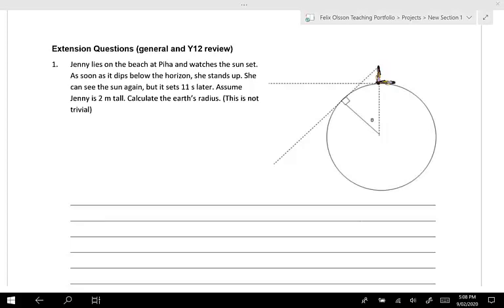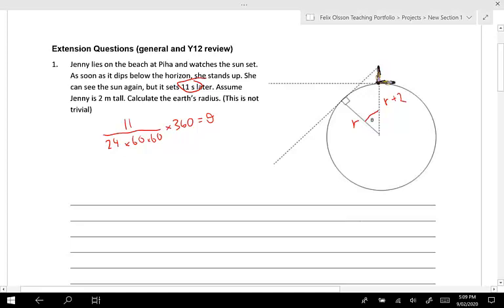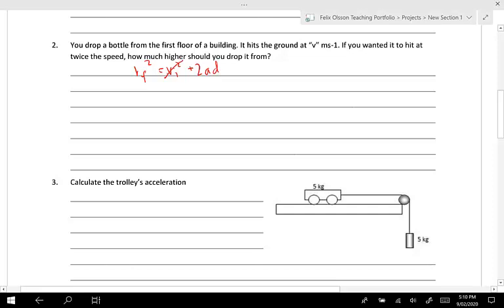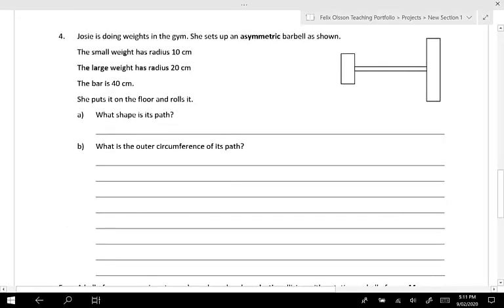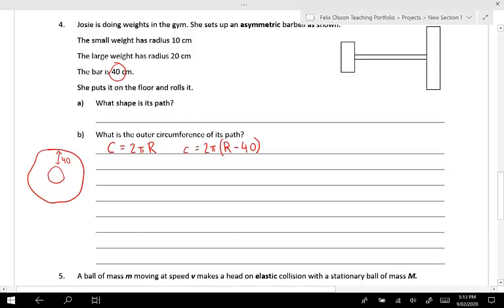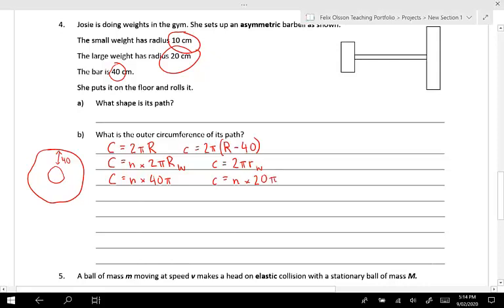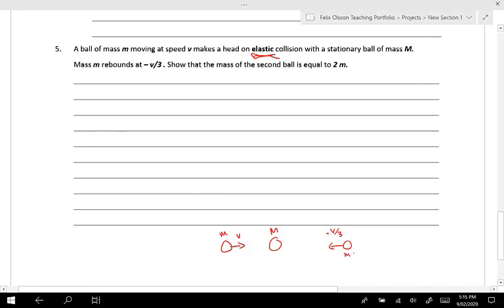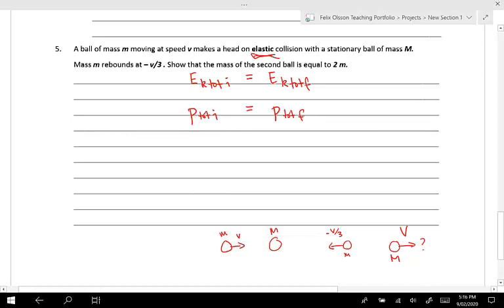Assignment 0 schol hints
If you are struggling to make a start on the extension questions...